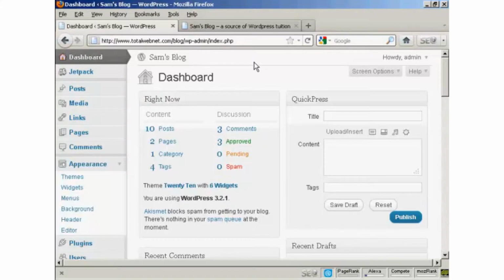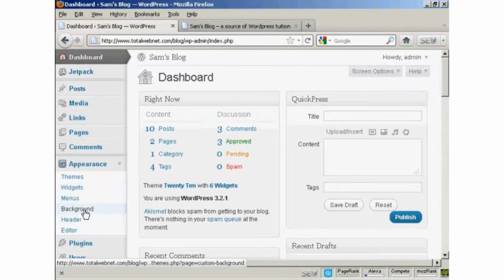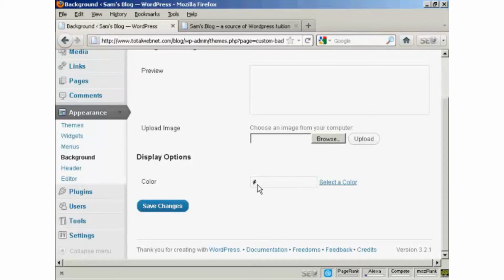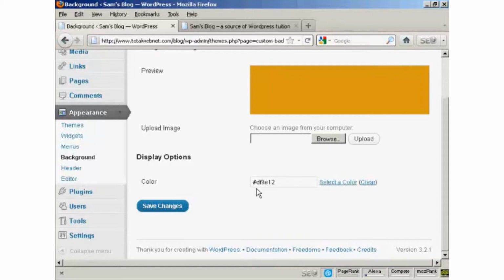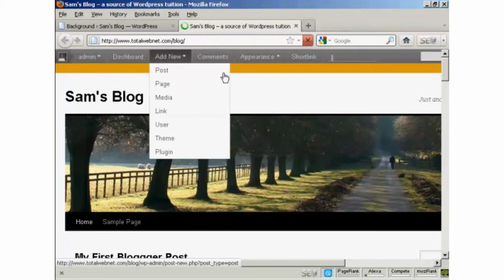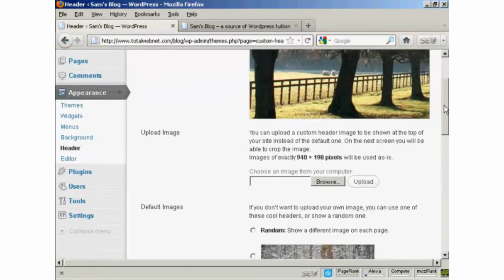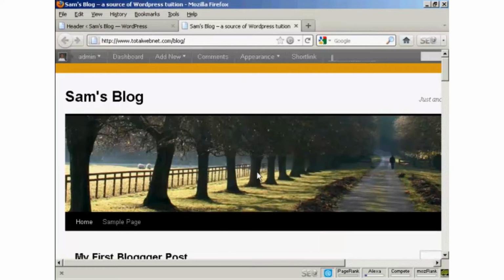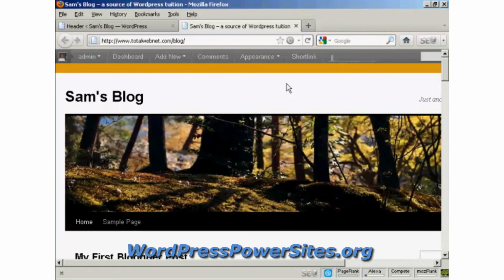How To Customize Your Theme Menu In WordPress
In this specific video, you're going to learn how to install WordPress themes.

In order to get this to work, you're going to need to have a WordPress theme, and there's going to be two ways to installing it. You can install it automatically through the WordPress Dashboard, or you can install it manually through the FTP software.

So login to your WordPress Dashboard, and if you click on Appearance, and click on Themes, that's where you can install the themes. So if you click on Install Themes, there are several ways to install themes. You can access some free themes through WordPress's system, or you can go on Google and find some free themes -- and if you take that route, then you'll have to download the theme, and then of course you can install it in here. But first thing's first, I want to show you where you can find themes, and you type a keyword into here if you want to, or you can use the feature filter and choose colors here.

Let's say for example we're going to choose blue, let's say I want a two column website, I want Fix Width, and you can choose specific features. I'm going to leave it as it is, and click on Find Themes. Now you can scroll through the themes, and find a theme that you like.How to Install Themes in WordPress

Let's say for example that this theme appeals to me. To install it, all you have to do is click on Install Now, enter your host name which is normally "localhost" your FTP user name and password, and click on Proceed; and then click on Activate; and if we go to the main site to take a look at the site, we can see that we have installed the theme. Now this is a great way of finding themes, but let's say for example that you have a theme in hand, and you've gone to Google, you did some research and you found a theme that you like, you downloaded the file, and now you want to install the theme.

There are two different ways to do this. If you click on Install Themes, and click on Upload, choose a file. You're going to need to locate the zip file that you downloaded, and simply click on Install Now, and go through the same process that you saw earlier.

Or you can also install it through your FileZilla FTP program. To do that, open your FileZilla FTP program, click on wp-content, go under Themes, and simply drag and drop the theme here. Now you're going to need to unzip the folder, so let me give you an example.

If I go to WordPress.org/extend/themes and let's say for example that I find a WordPress theme that I like, in this example let's say we're going to use this here. If I click on Download, this is the file that we need to upload to the site. So I'm going to locate that file, I'm going to unzip the file, and all I need to do now is simply drag that folder into the Themes folder on the live site. So simply drag and drop it over here and after it has been uploaded, you can go back to the WordPress Install Themes section, click on Manage Themes, and you're going to see the theme under Available Themes. And of course to activate it, simply click on Activate, and that's it!

So if we refresh the page, you can see here that we have successfully updated the theme. So installing and updating themes is very, very easy to do in WordPress. And you want to make sure that you do all this in the beginning of setting up your website, because once after you set up your website, if you do this, you're going to lose a lot of your configuration settings. So make sure that you do this in the beginning.